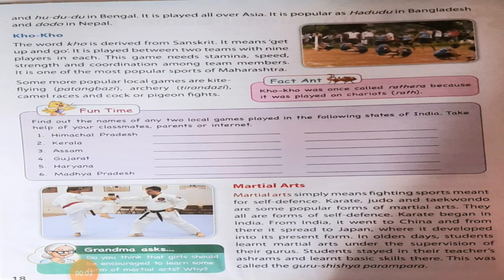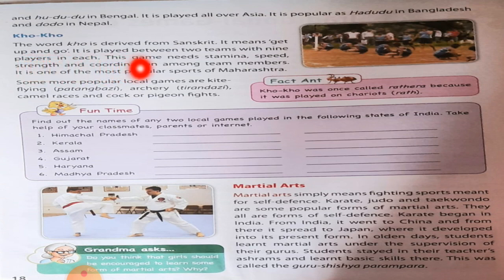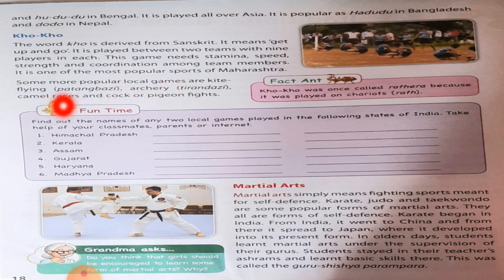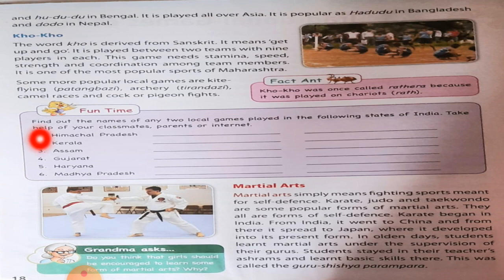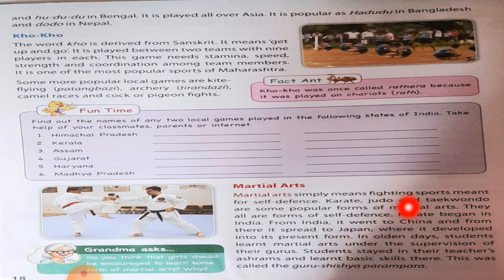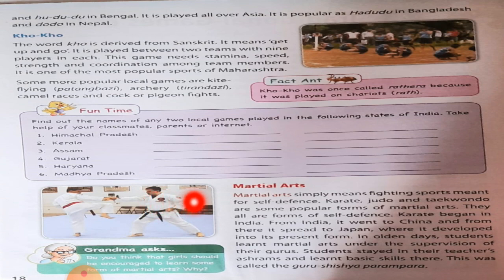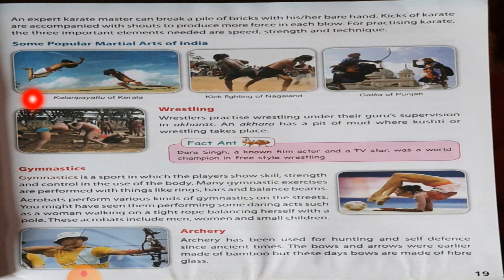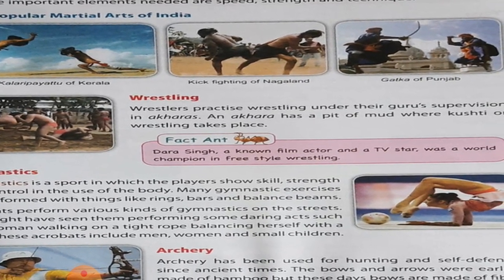Class 5 EVS | Chapter 4: National games of india